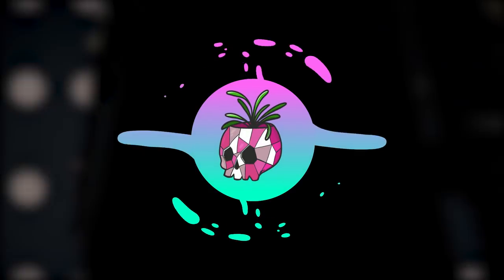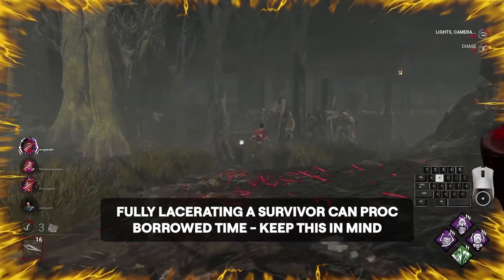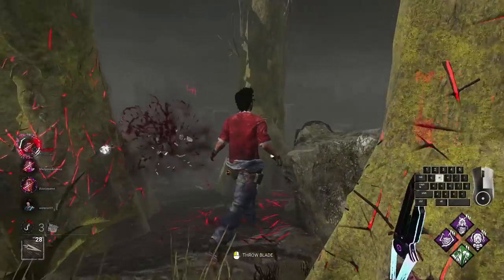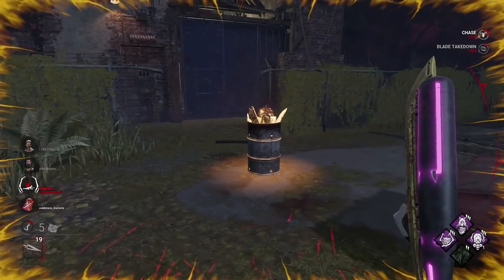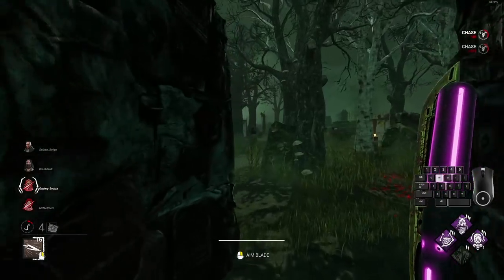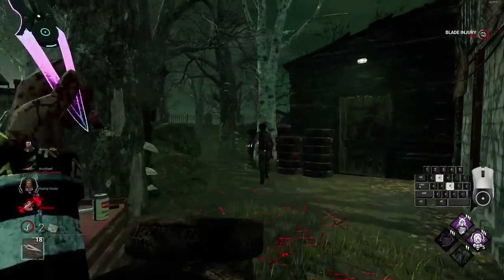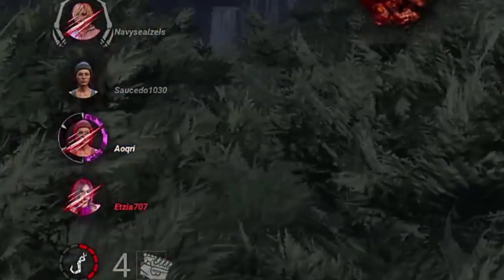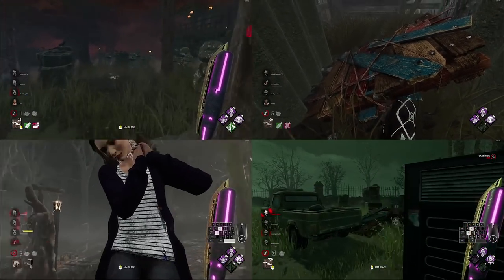How To Play As The Trickster | Dead By Daylight Killer Tips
Is Trickster awful? Or are we trying to play him like Huntress? In today's video, we dive into the tips and tricks for The Trickster that have helped me to win the majority of my games!

Time Stamps!

0:00 - Intro
0:39 - Ability Overview
2:15 - Main Event Overview

3:00 - Playstyle Tips
3:07 - 1. Tap Your Knife Throws
3:57 - 2. Close The Distance
4:49 - 3. Aim Over Objects In Small Pallet Loops
5:25 - 4. Use Animation Locks
5:55 - 5. Use Main Event Sparingly

6:41 - Trickster Weaknesses
6:47 - 1. Early Runners
7:11 - 2. Be Wary of Strong Loops/Tiles
7:51 - 3. Dont Over Commit to Knives

8:47 - Suggested Add-Ons
10:31 - Suggested Perks

Sunday, Tuesday, Wednesday, Thursday: 10am - 4pm cst

About Me!

My name is Dyllon! I have played Dead By Daylight for about 1.5 years now strictly on my Twitch page. After being asked time and time again about how to get into the game, I decided to try my hand at making guides to help players.